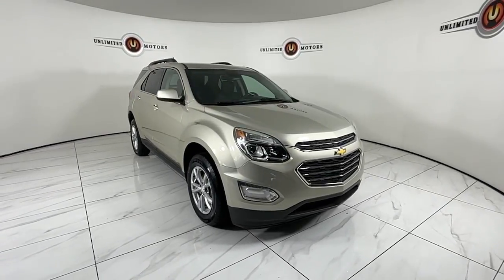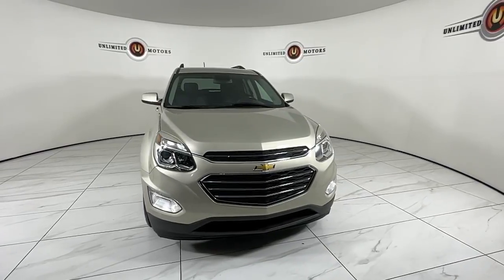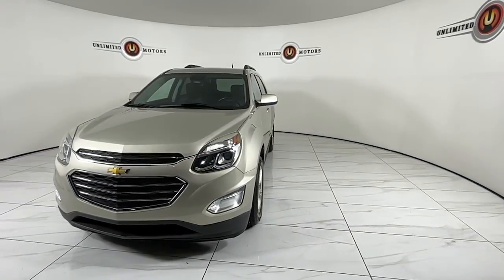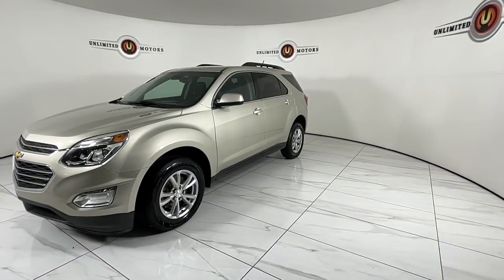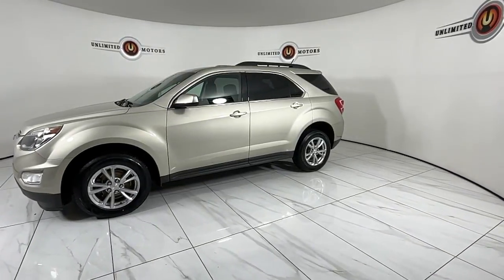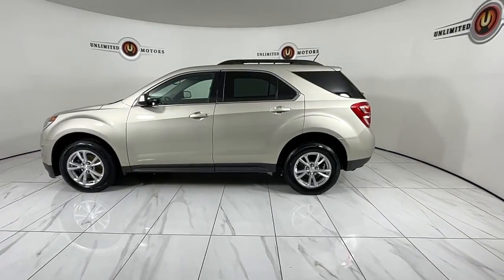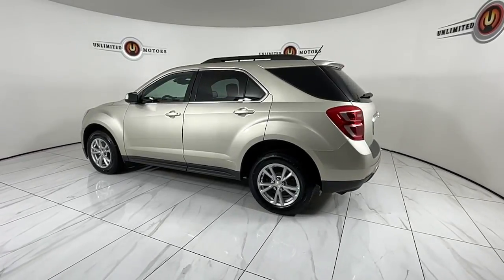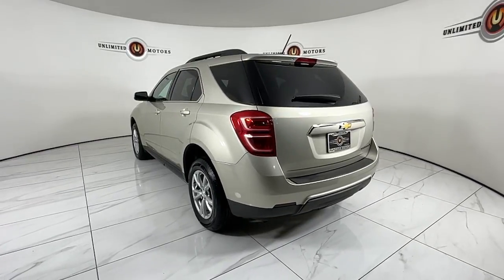2016 CHEVROLET EQUINOX Noblesville, Westfield, Hortonville, Carmel, Anderson STK24668T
GOLD Used 2016 CHEVROLET EQUINOX available in Noblesville, Indiana at Unlimited Motors Noblesville. Servicing the Noblesville, Westfield, Hortonville, Carmel & Anderson, IN area.

60 N. Mill Creek Road
60 N. Mill Creek Road IN 46062

Air Conditioning; Power Windows; Power Locks; Power Steering; Tilt Wheel; AM/FM CD/MP3; Satellite; Immobilizer; Keyless Entry; Alarm; Daytime Running Lights; Dual Airbags Front Head and Side; Active Seatbelts; Passenger Airbag Sensor; All Wheel ABS